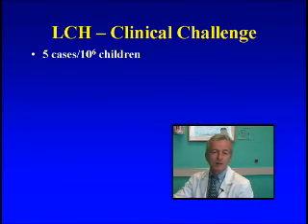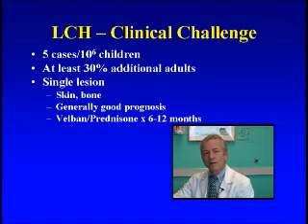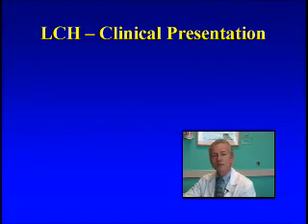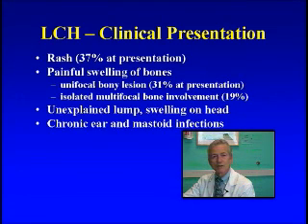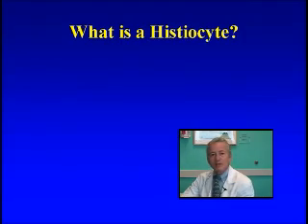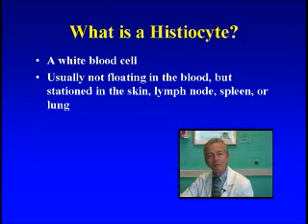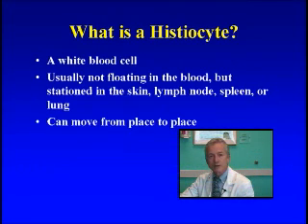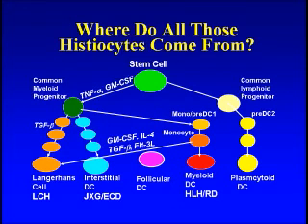LCH 101 Pt 1 of 7